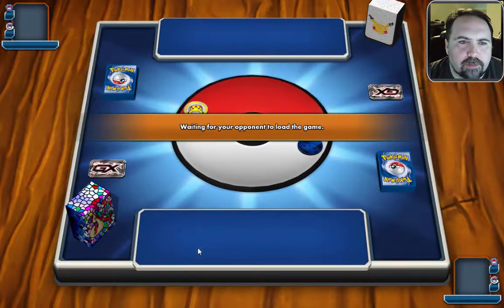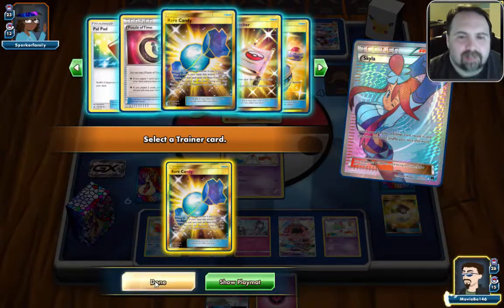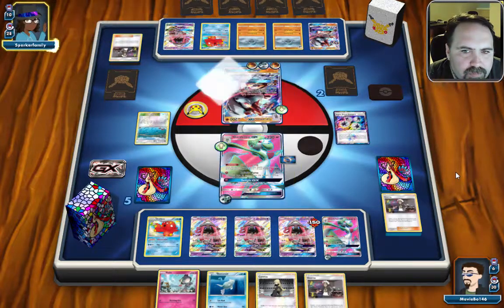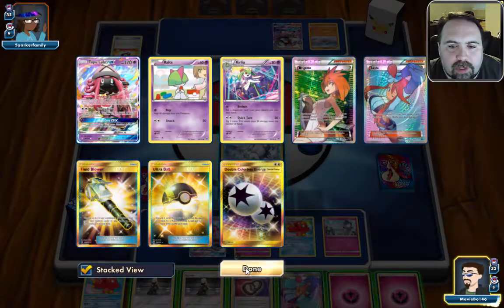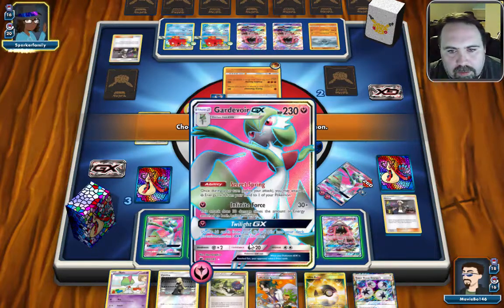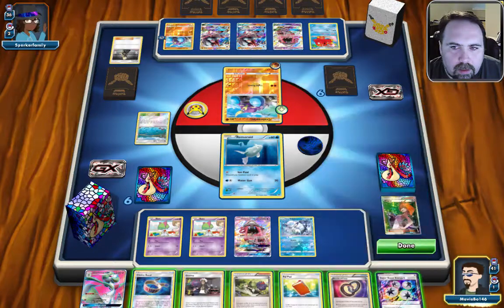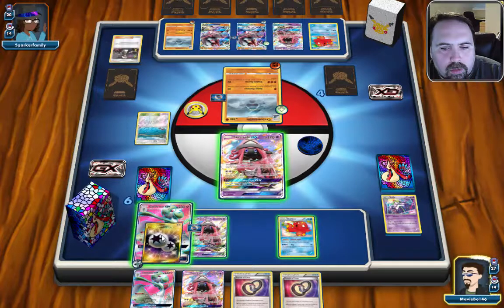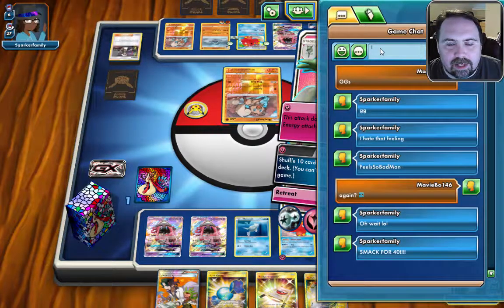Garde's Gala Ep3 - Crabominable/Lycanroc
In round 2 of the February Monthly 60cards.net tournament, our Garde Puzzles deck faced off against an unique Crab/Lycanroc deck.

#Pokémon - 18

* 2 Ralts BUS 91
* 3 Gardevoir-GX BUS 140
* 1 Gallade BKT 84
* 2 Ralts BKT 68
* 3 Tapu Lele-GX GRI 60
* 2 Kirlia BKT 69
* 1 Alolan Vulpix GRI 21
* 2 Remoraid BKT 32
* 2 Octillery BKT 33

* 1 Professor Sycamore STS 114
* 1 Rescue Stretcher BUS 165
* 2 Choice Band GRI 121
* 3 Skyla BKP 122
* 1 Pal Pad UPR 132
* 1 Professor's Letter BKT 146
* 1 Switch SUM 160
* 4 Puzzle of Time BKP 109
* 4 Ultra Ball SUM 161
* 3 Rare Candy GRI 165
* 3 Guzma BUS 115
* 2 Brigette BKT 161
* 1 Field Blower GRI 163
* 1 N FCO 105
* 2 Cynthia UPR 119

#Energy - 12

* 4 Double Colorless Energy GRI 166
* 7 Fairy Energy  9
* 1 Super Boost Energy {*} UPR 136